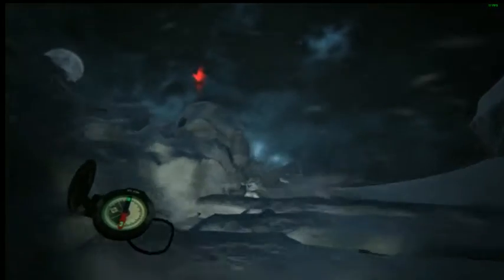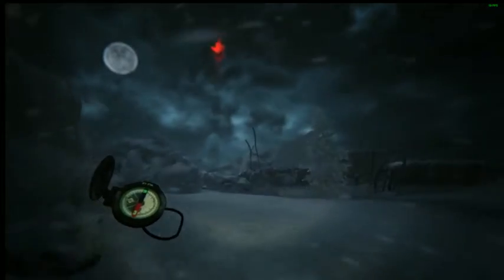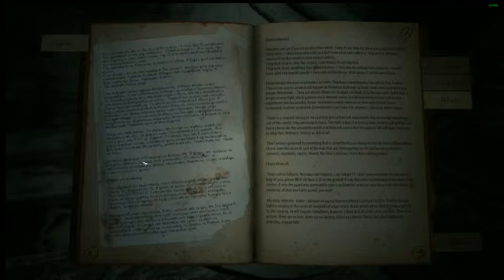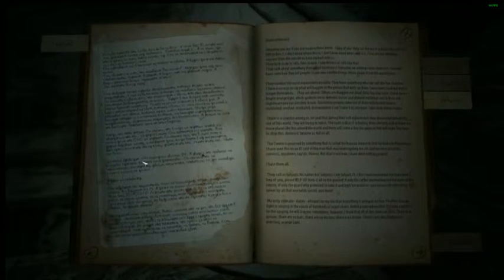Spoiler Alert Sean Bean Dies- Kholat part 5 (END)